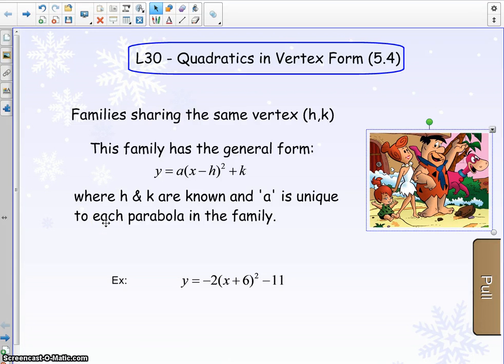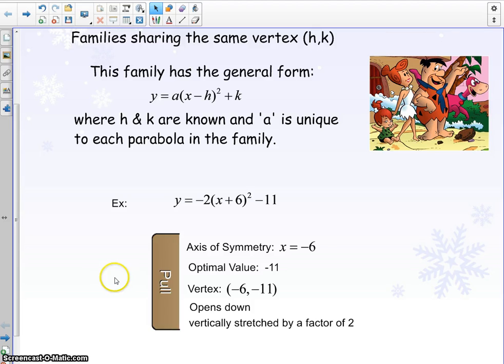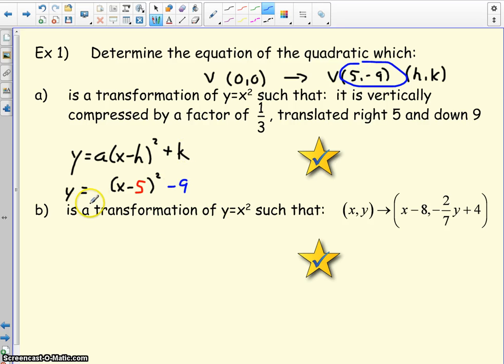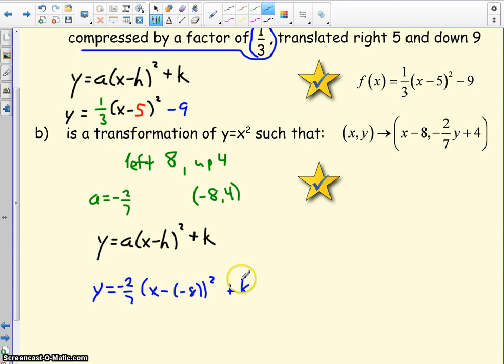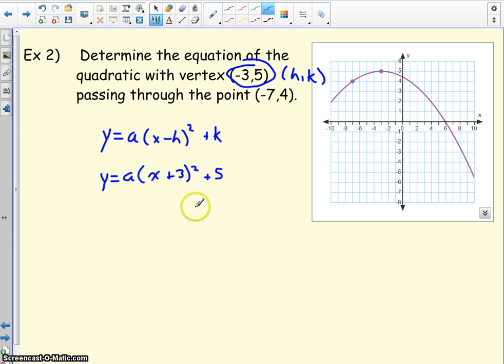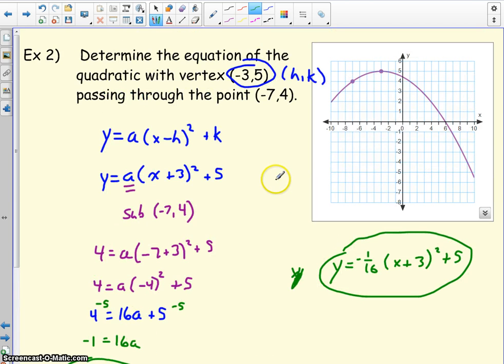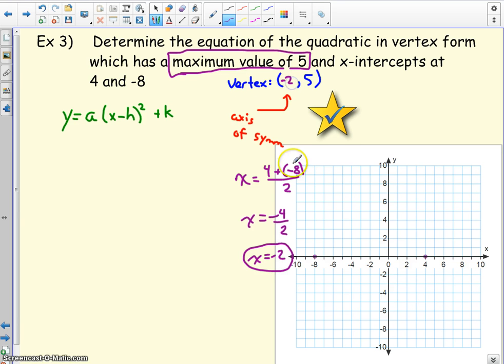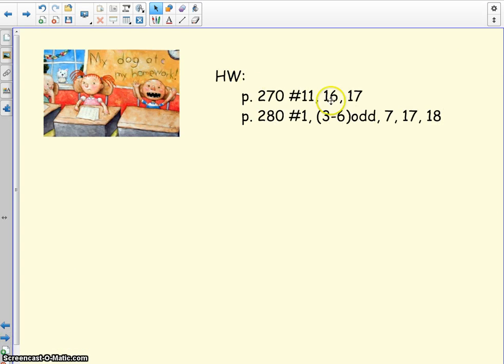2D - Lesson #30 - Vertex Form